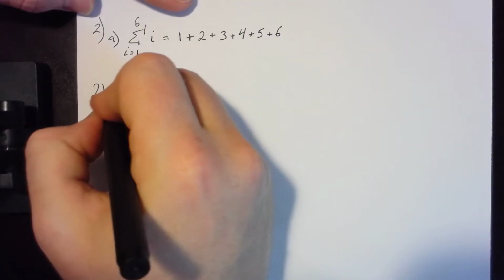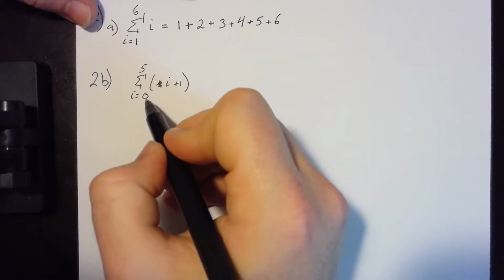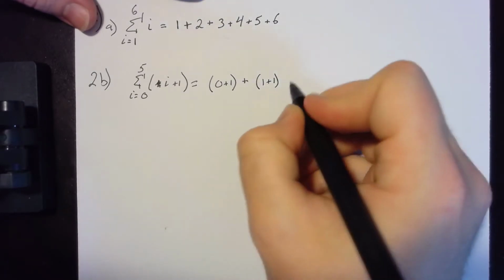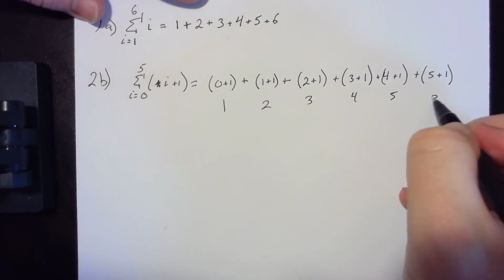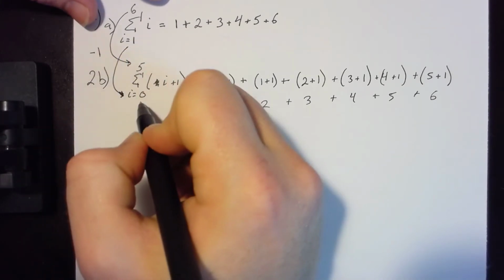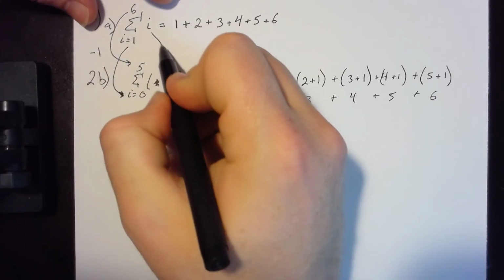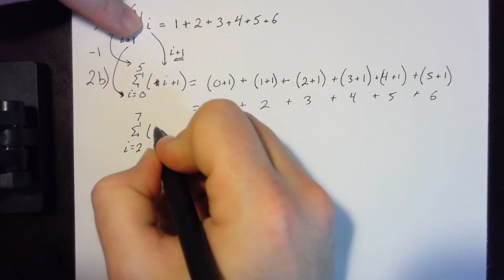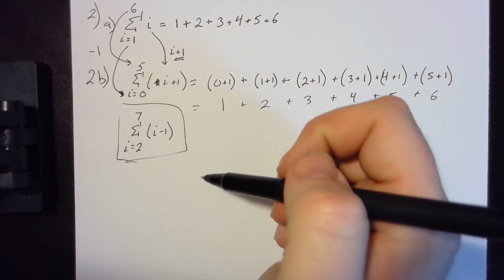51 Mth 263 Summation Notation V1